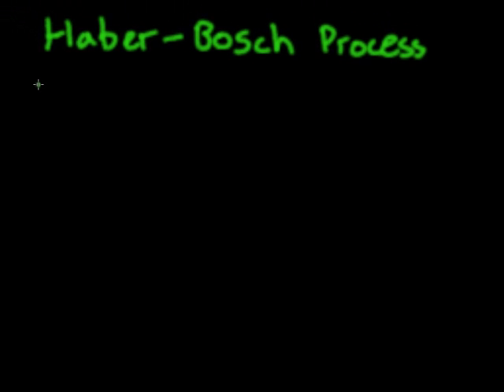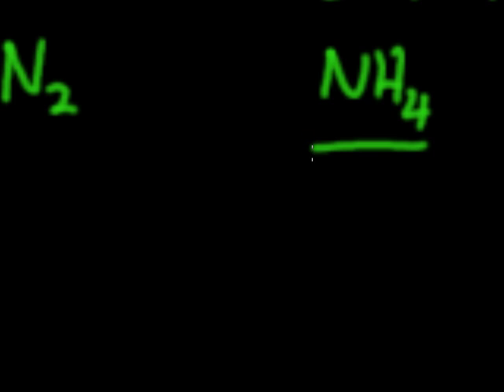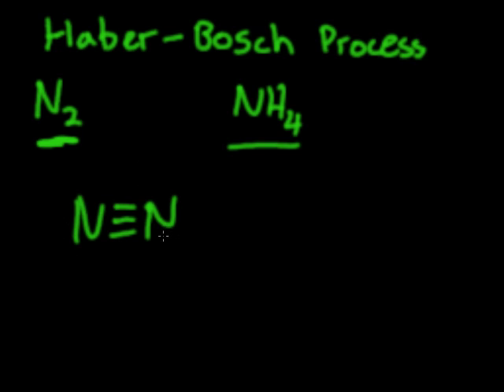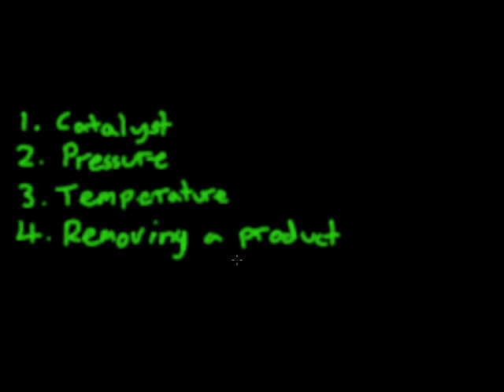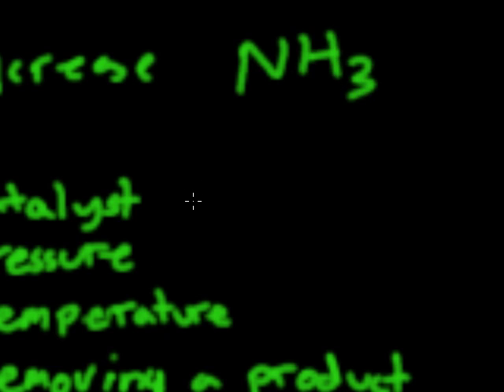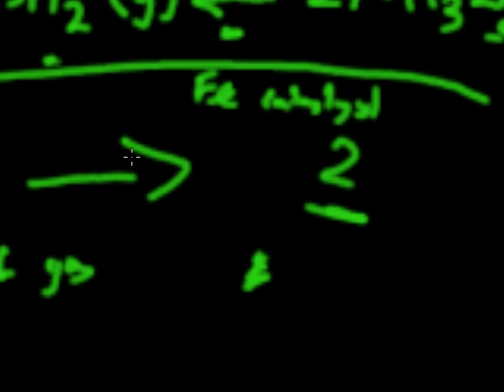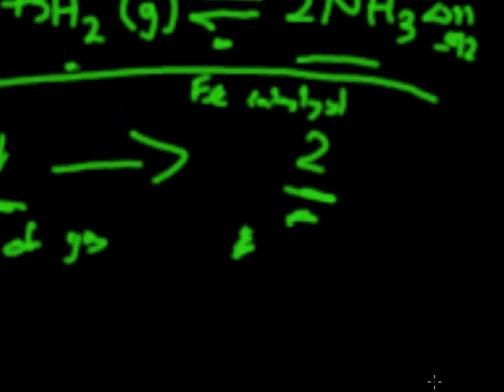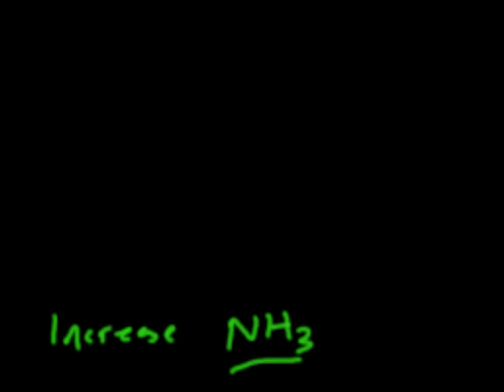Haber Bosch Process 1/2 Intro, Catalyst and Pressure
HSC Chemistry Chemical Monitoring and Management Part 2 -
Haber-Bosch Process Ammonia Synthesis Part 1/2
Corrections:
I write NH4 at the beginning when I should write NH3
The equation for Ammonia Synthesis is N2 + 3H2  etc.